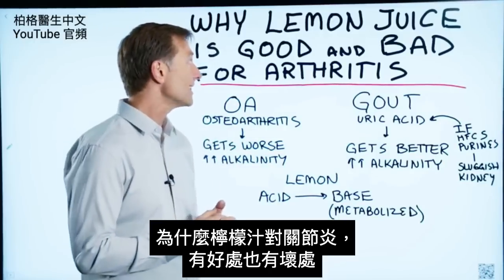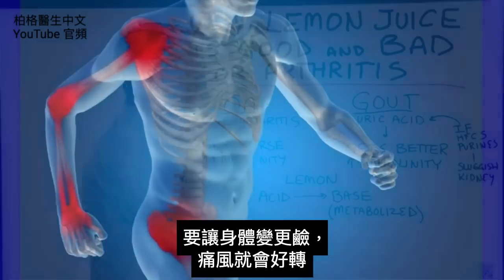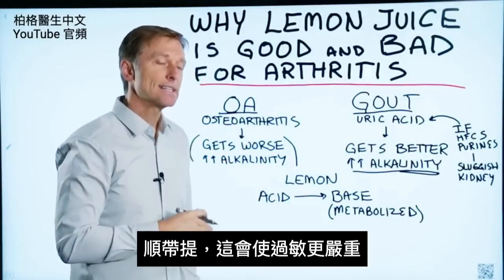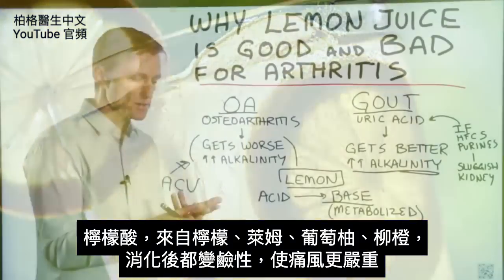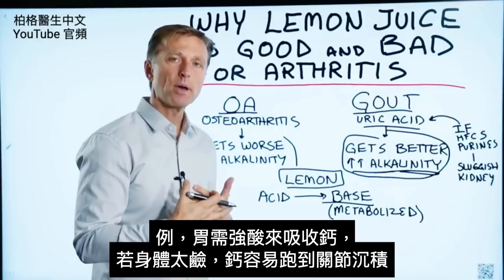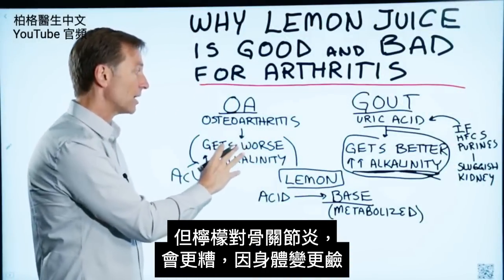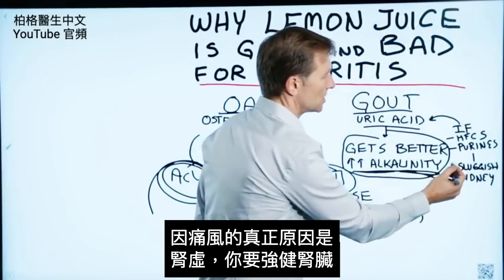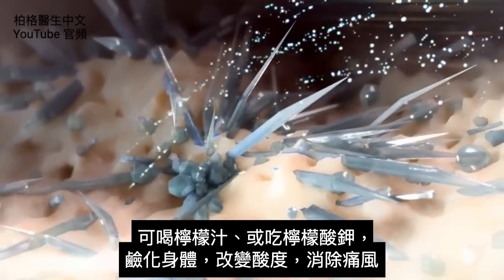檸檬汁對痛風關節炎有益，對骨關節炎有害？柏格醫生 Dr Berg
柏格醫生 dr berg 談:解釋檸檬汁對關節炎，既有好處也有壞處。
0:00 檸檬汁對關節炎是好還是有壞？
0:11 痛風關節炎和骨關節炎的比較
2:17 檸檬對痛風關節炎和骨關節炎的影響
3:01 做斷食喝檸檬汁

痛風關節炎:是高尿酸。

當你將身體變成鹼性時，痛風症狀會好轉。當你喝檸檬汁，消化之後，會變成鹼性。
所以檸檬汁是治療痛風的好方法。
但，治療痛風的檸檬汁，只是一個快速的解決方案。它會幫助你感覺更好，但你仍然需要解決問題的真正原因。

骨關節炎：是關節內的鈣沉積。

當鹼性更強時，骨關節炎症狀會變得更糟。當使身體鹼化時，可能會引發骨關節炎。對於骨關節炎，你需要喝蘋果醋來酸化身體。

附帶說明，在進行斷食時，你的身體會產生更多的尿酸。如果你對尿酸敏感，可能會導致痛風發作，這種情況下，可以喝檸檬汁或吃檸檬酸鉀(potassium citrate)，使身體鹼化。

艾瑞克柏格(Dr Eric Berg)醫生介紹：
56歲，脊椎醫生， 他是弗吉尼亞州、加利福尼亞州和路易斯安那州的3州脊椎科醫生，￼執照一直維持有效。他是全球知名的健康生酮飲食和斷食專家，也是《新體型指南》和KB Publishing出版書作者。